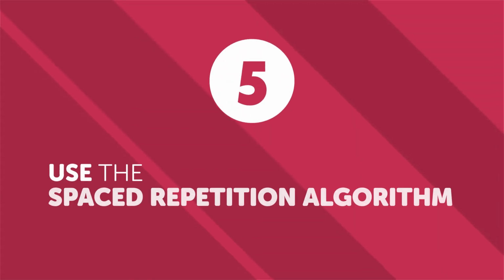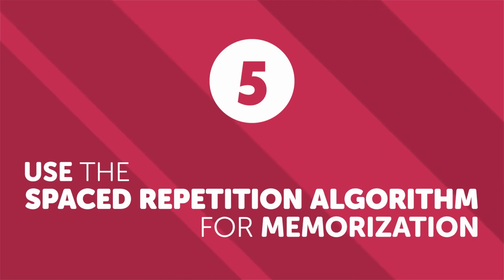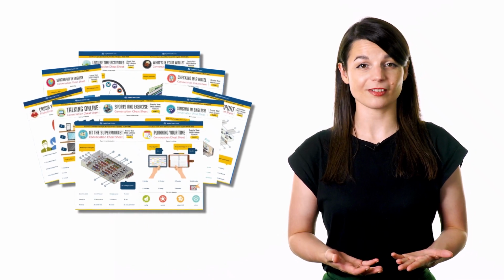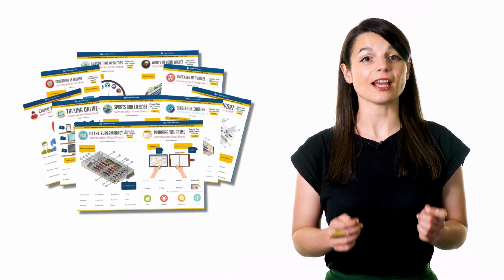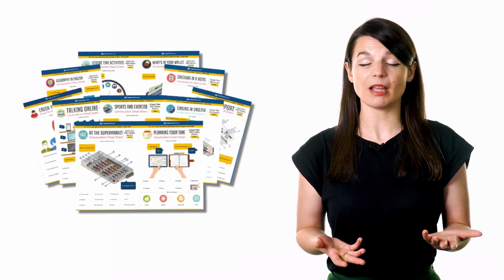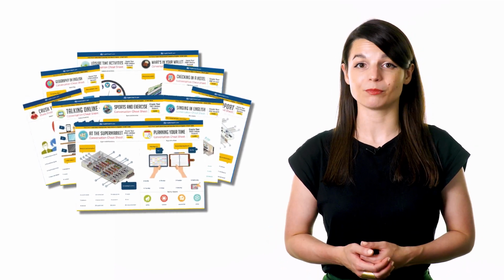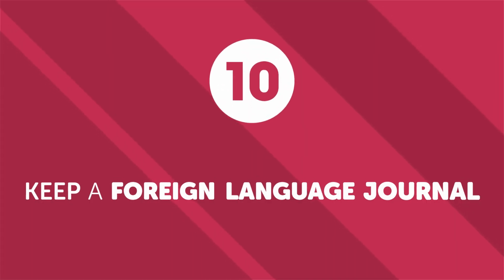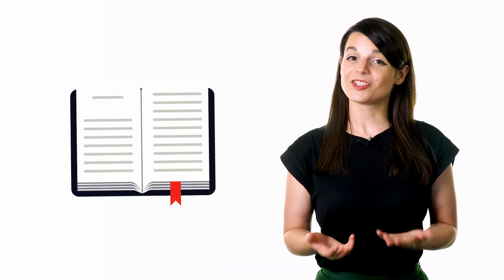13 Effective Ways to Learn Hebrew Faster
← If you’re studying Hebrew, chances are you’re looking to become fluent and conversational as fast as possible, right? Well then, look no further! Here is your fast track to fluency!

In this video you'll discover 13 ways you can learn Hebrew faster.